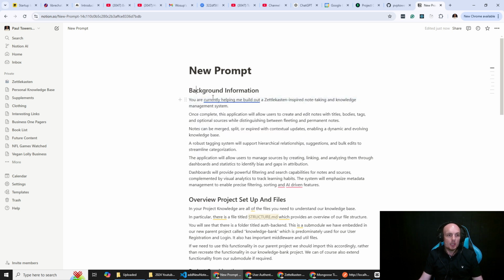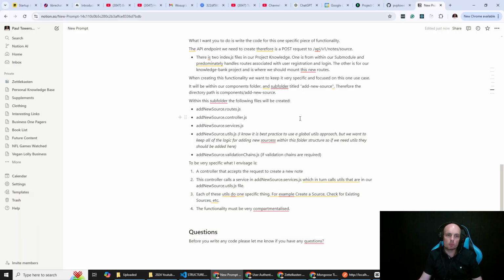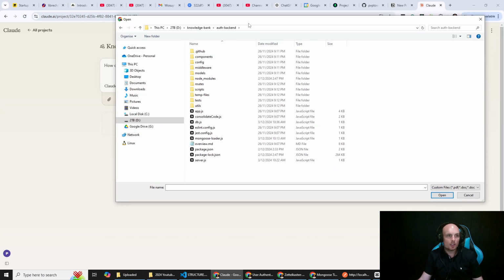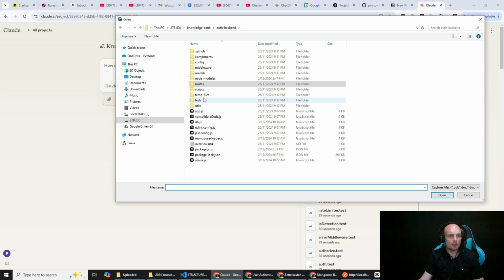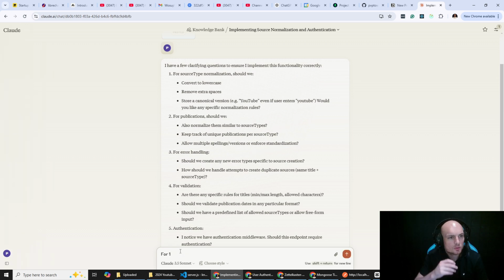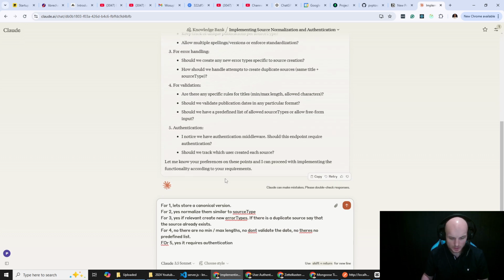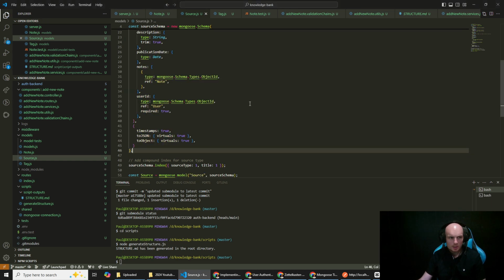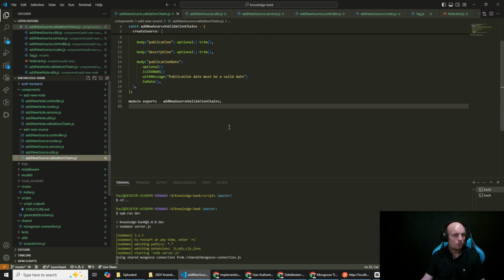This New AI Prompt Generates Amazing Code! | Building A Startup In Real Time | Part 54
In this episode of Building A Startup In Real Time, I share a powerful new AI prompt that generates clean, high-quality code with incredible efficiency. By fine-tuning the way I communicate with AI tools, I’ve unlocked a faster, more reliable approach to coding complex features and functionality.

If you’re interested in AI-powered development, improving your prompts to get better results, or boosting productivity as a developer, this video provides actionable tips and real-world examples.

Key topics covered:

- Crafting an effective AI prompt for coding
- Generating high-quality, efficient code with AI
- Boosting coding productivity using AI tools
- Real-world examples of AI-powered development
- Building smarter workflows for backend development